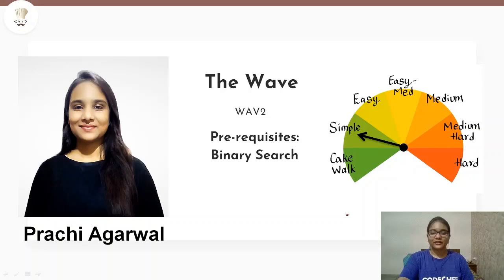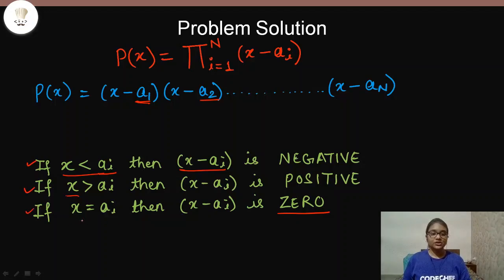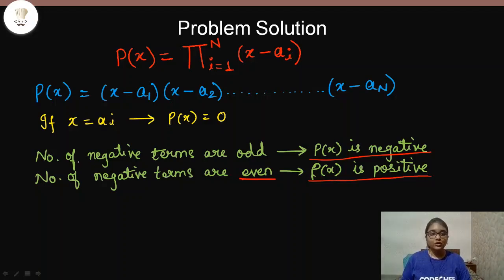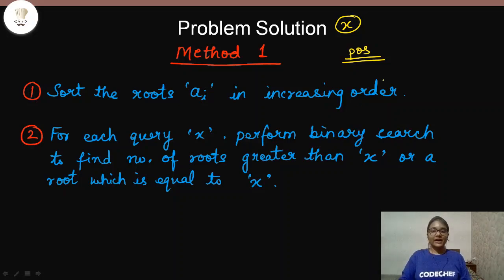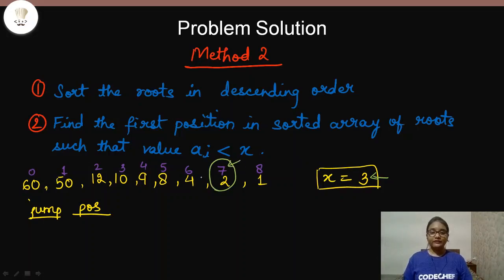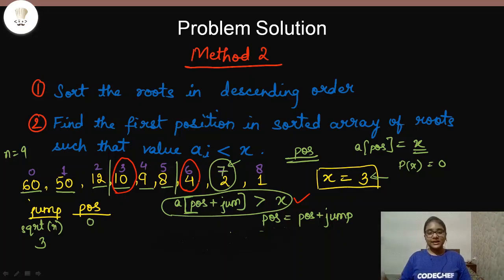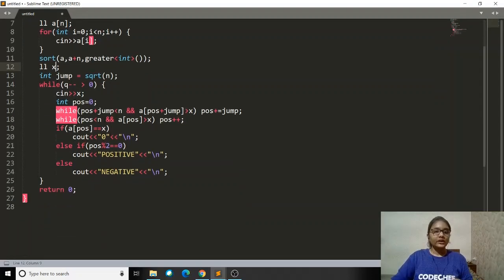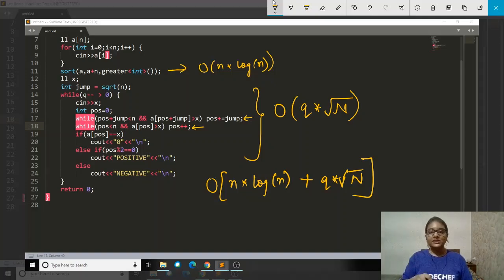The Wave (WAV2) | June Cook-Off 2021 | Prachi Agarwal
This is the official video editorial of the CodeChef June Cook-Off 2021.

Problem: The Wave (WAV2)
Educator Name: Prachi Agarwal